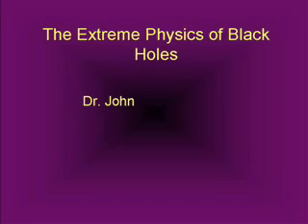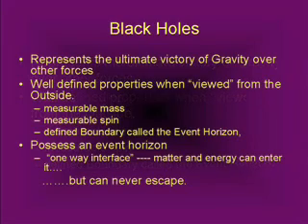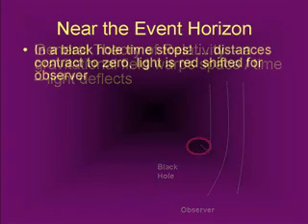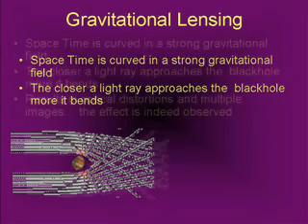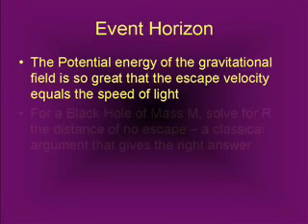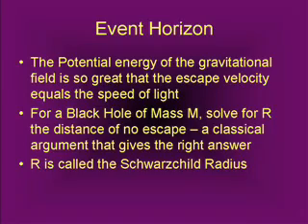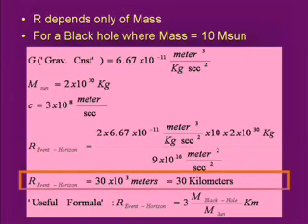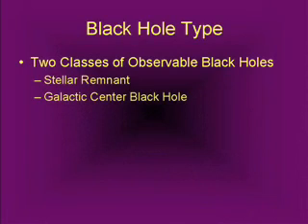Extreme Physics of Black Holes - Part 1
This video goes into the physics associated with black holes. We know very little about what happens to mass and energy inside a black hole, but the boundary, called the event horizon between inside and outside is well defined as is the phenomena near that boundary. We investigate that here.